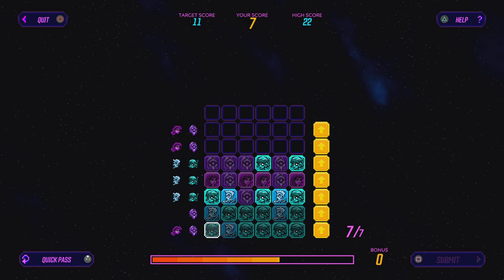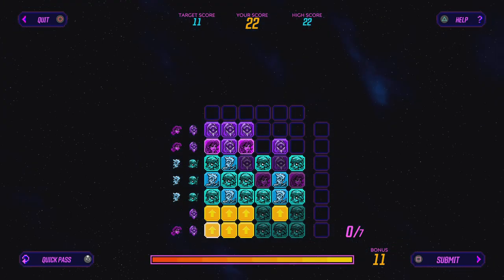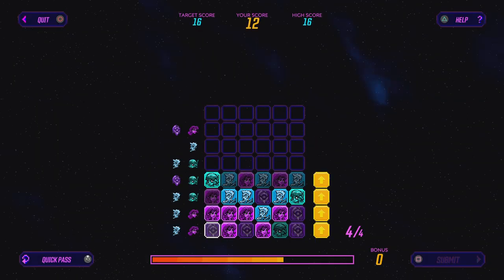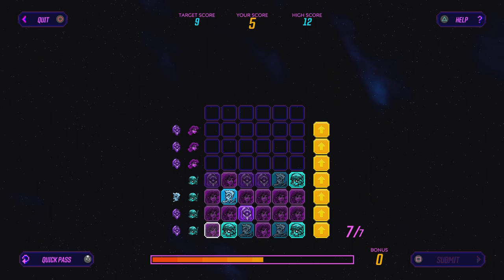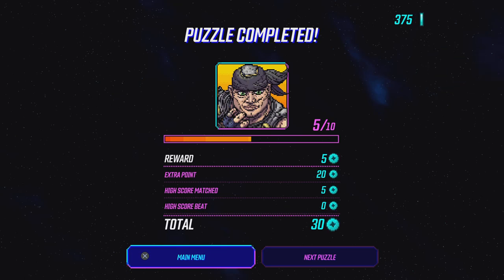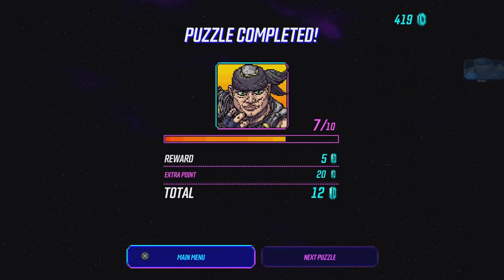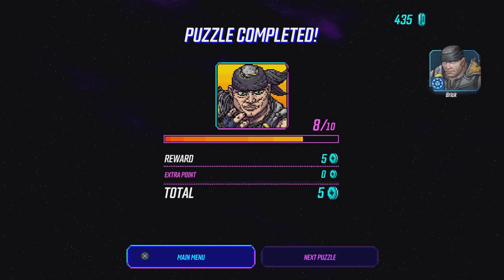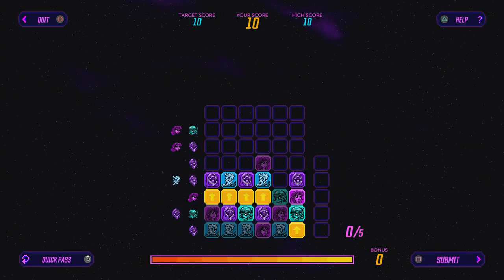Borderlands 3 Science 2023 10 16 11 0921